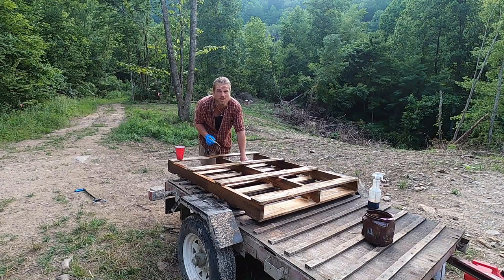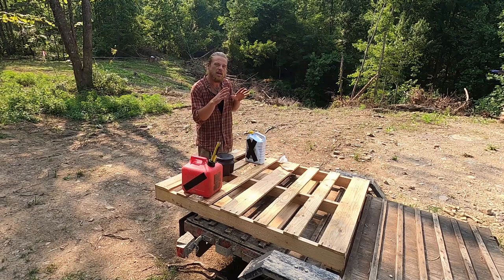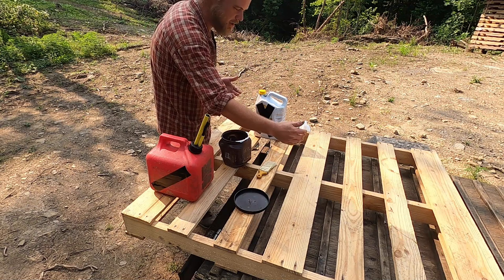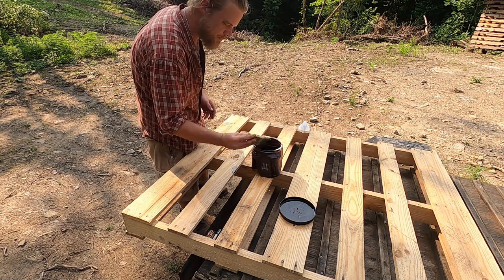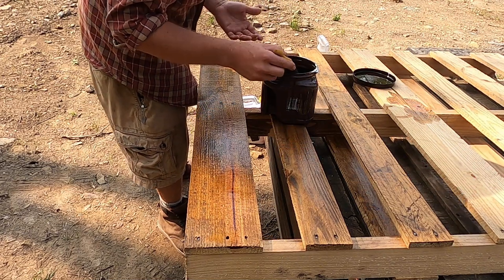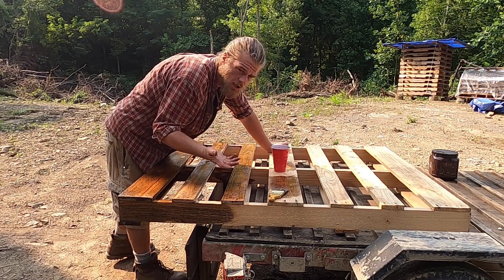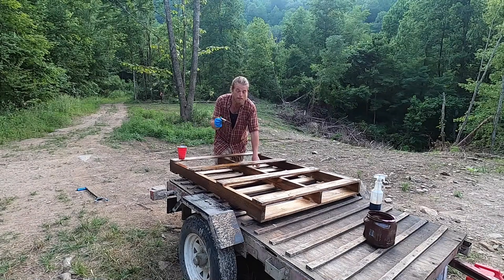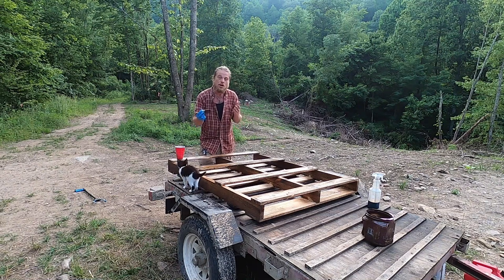DIY Lumber Treatment - How To Protect Your Wood from Rot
DIY Lumber Treatment!  How to treat your own lumber at home for free. No fancy equipment needed.  Just a paint brush and Josh's secret ingredient!

A simple diy for protecting your lumber from the elements.  Whether they be rot, mold, bugs or water, you can make your next build project all the more weather resistant.  Josh shows how he is preparing his pallet wood for the next chicken coop build with little to no money spent.